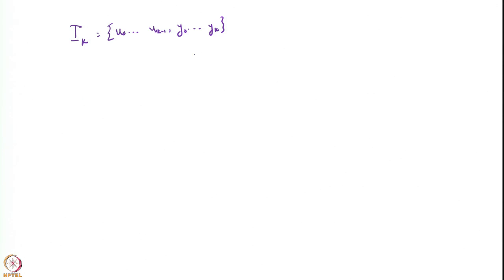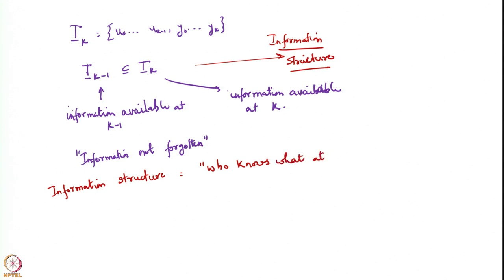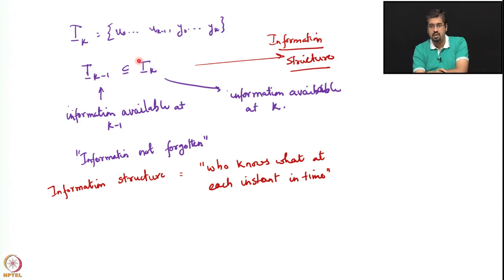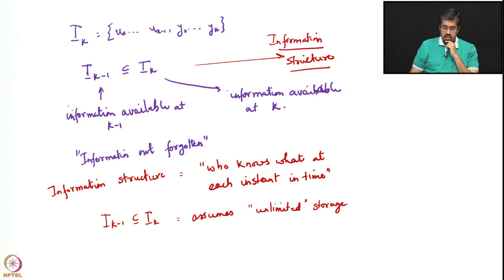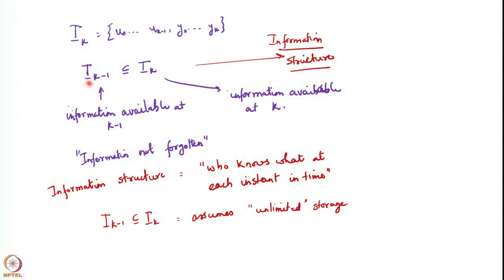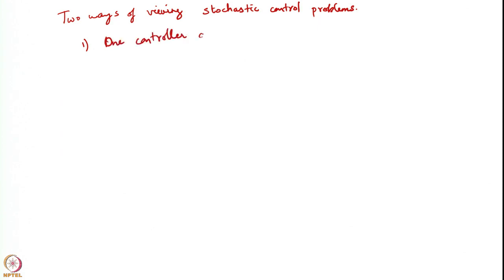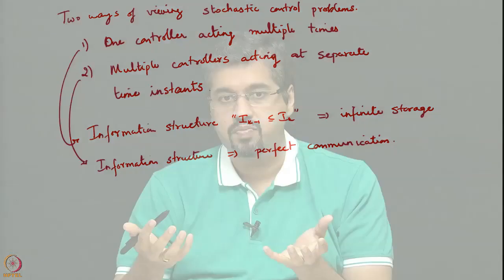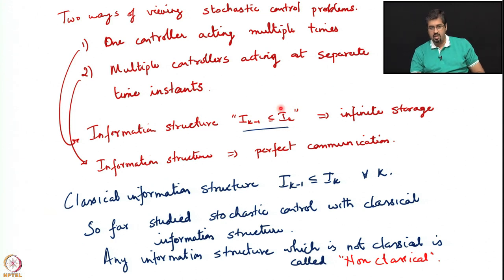Week 9 - Lecture 45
Lecture 45 : Information Structures-I